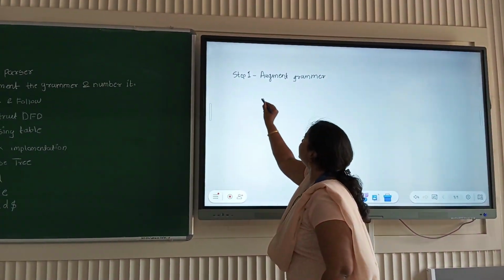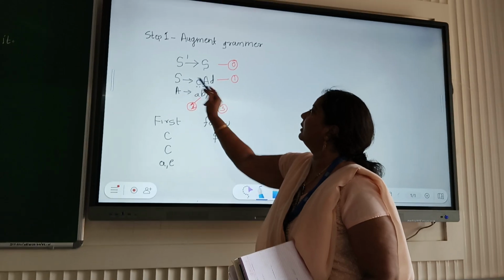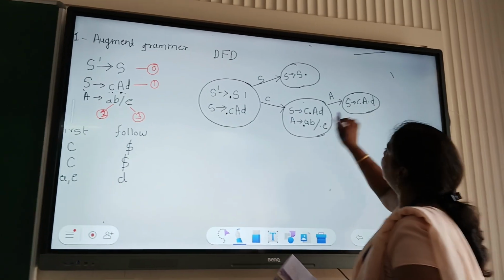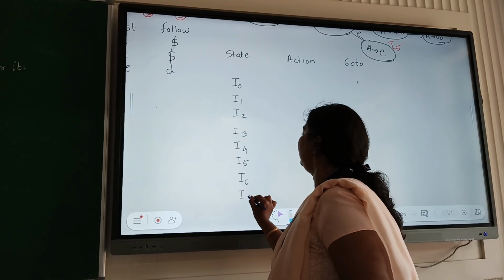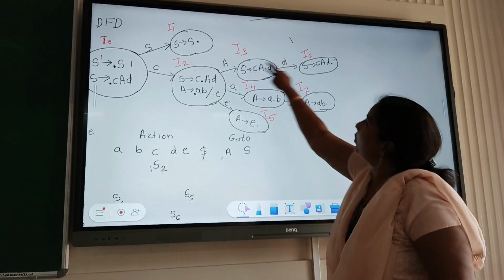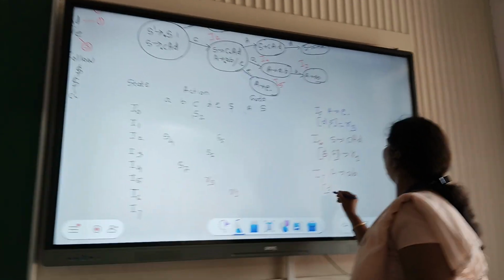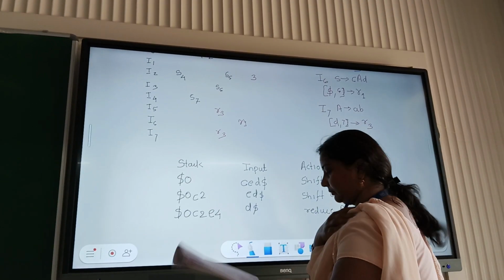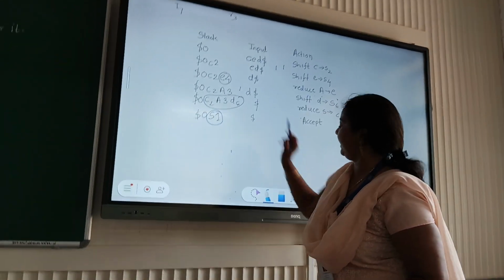In this video detail explanation is given about SLR(1) parsing technic which is used in compiler designing.